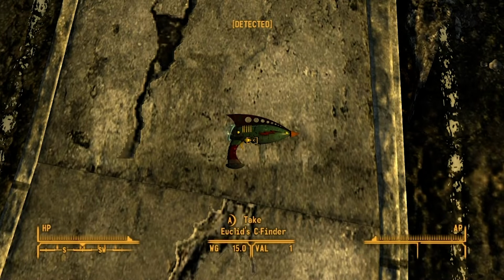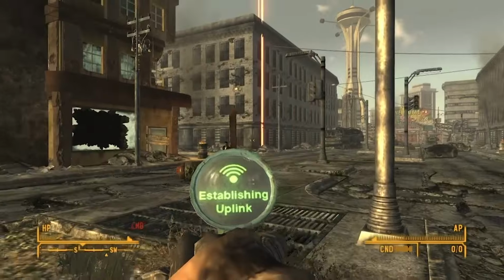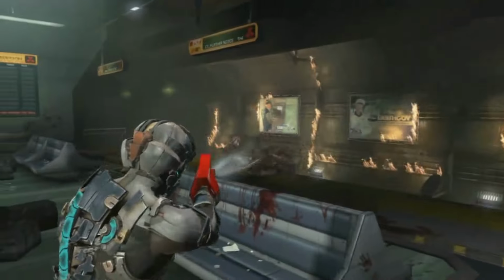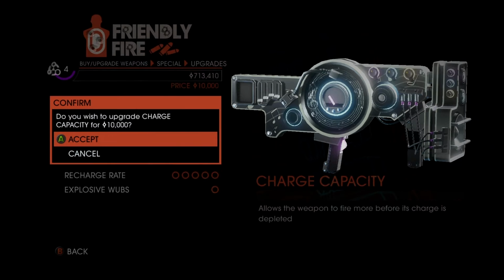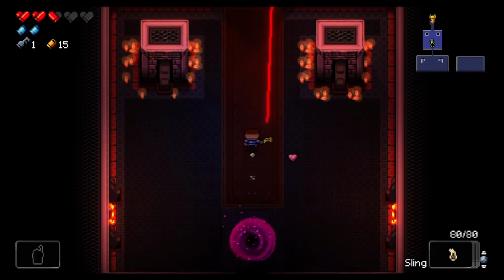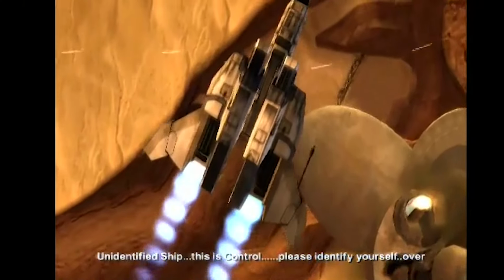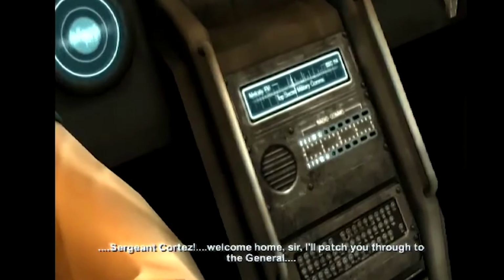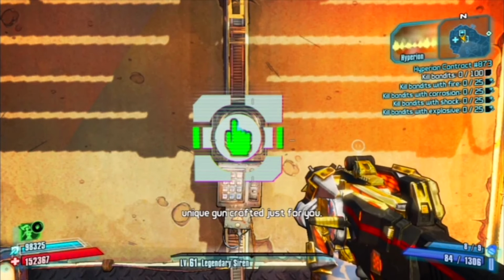7 Joke Weapons That Were Surprisingly Effective: Commenter Edition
We recently recalled our best loved joke weapons that actually worked like nobody's business. The YouTube comments revealed a heap more weapons that looked mostly harmless but were definitely harmful - like the Fable Frying Pan, the TimeSplitters Brick and New Vegas' toy-looking ray gun that calls down a deadly Archimedes II laser orbital strike. Be careful with that thing.

Previously on Outside Xbox:
7 Joke Weapons That Were Surprisingly Effective